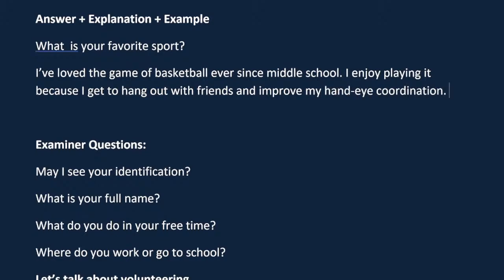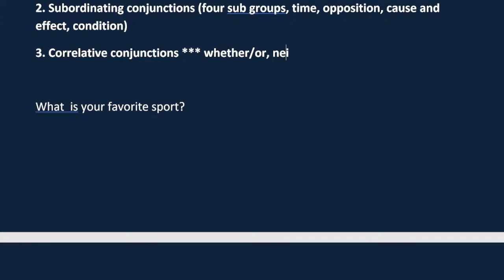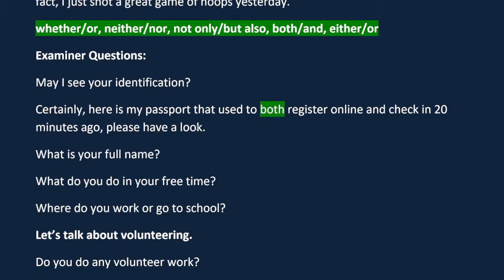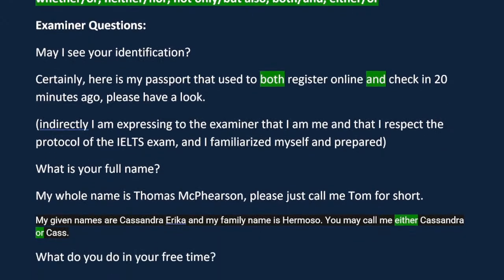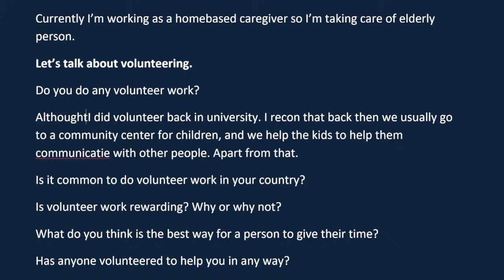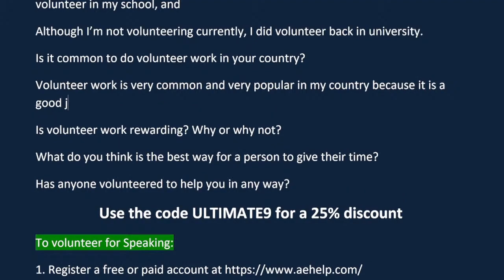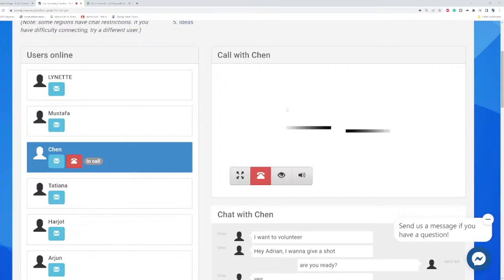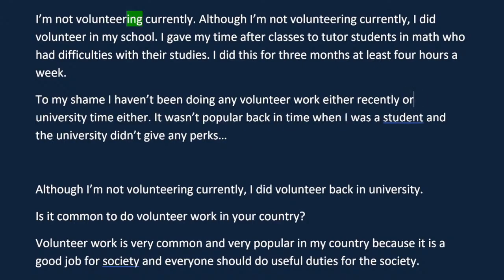IELTS Live Class - Speaking Part 1 Band 9 Volunteering GE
Examiner Questions:
What do you do in your free time?
Where do you work or go to school?
Let’s talk about volunteering.
Do you do any volunteer work?
Is it common to do volunteer work in your country?
Is volunteer work rewarding? Why or why not?
What do you think is the best way for a person to give their time?
Has anyone volunteered to help you in any way?